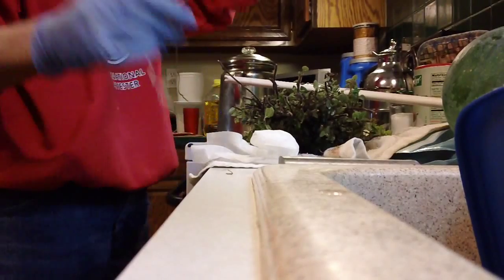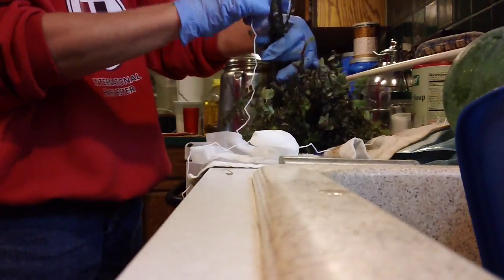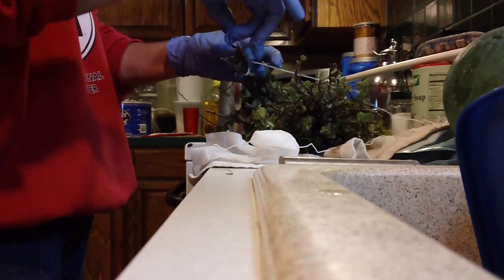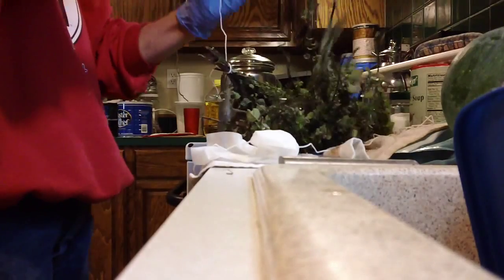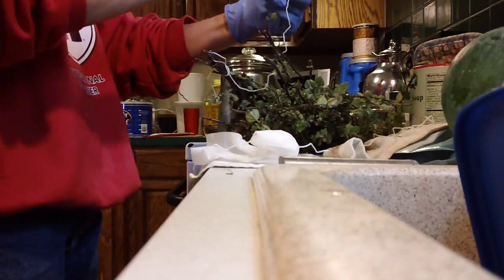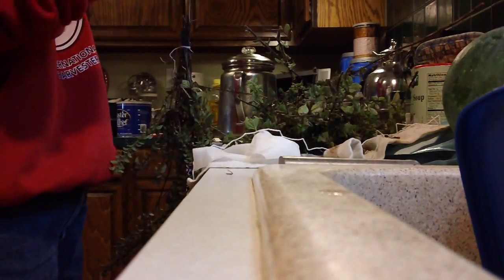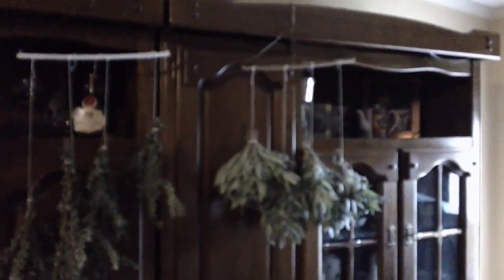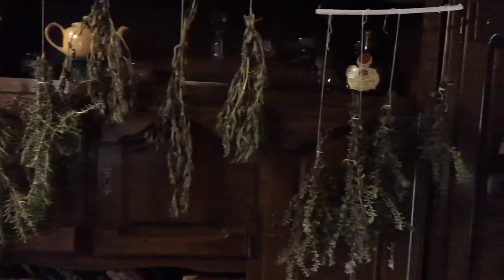Homesteading On The Cheap - Herbs, Hangers, Feed bags and String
Just a quick idea for a cheap way to make an herb hanger with stuff that a lot of homesteaders have on hand.  You know you always wondered what to do with all that string from those feed bags.